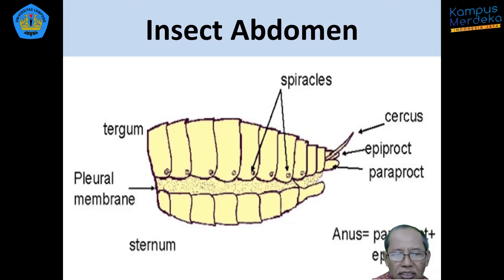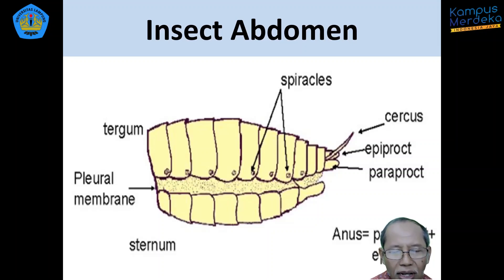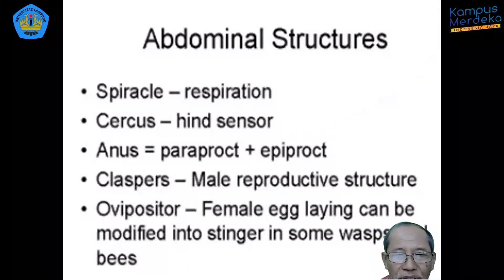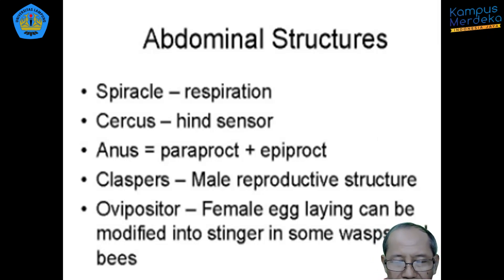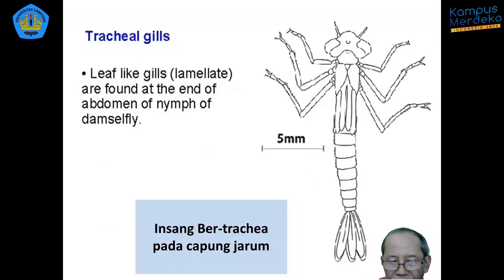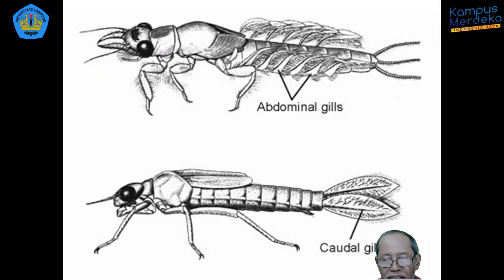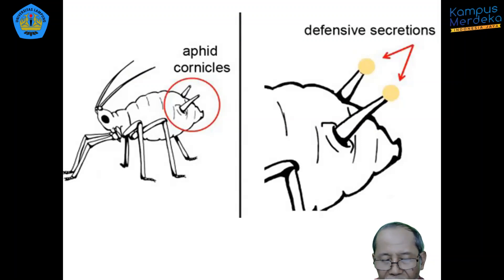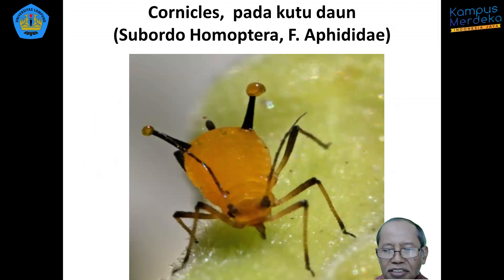5. HPT - Entomologi Pertanian - Struktur dan Organ pada Abdomen Serangga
Dosen : Ir. Agus Muhammad Hariri, M.P.